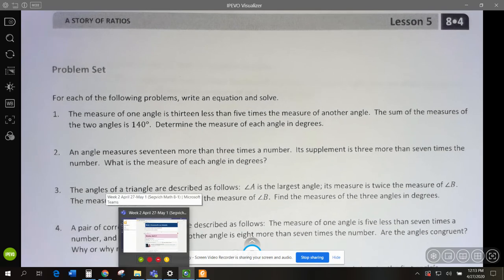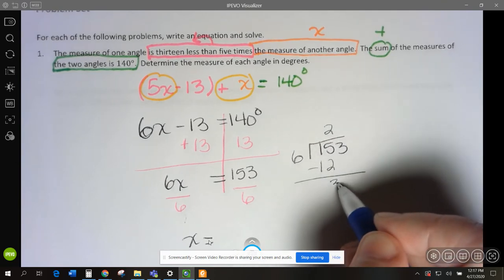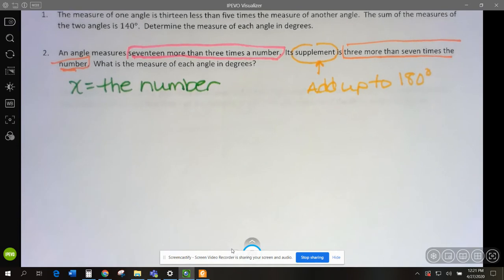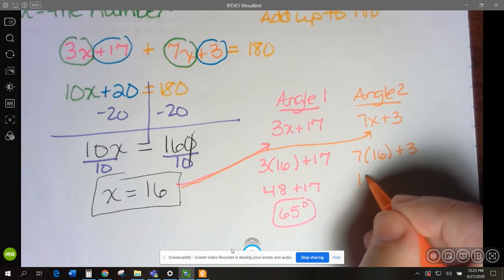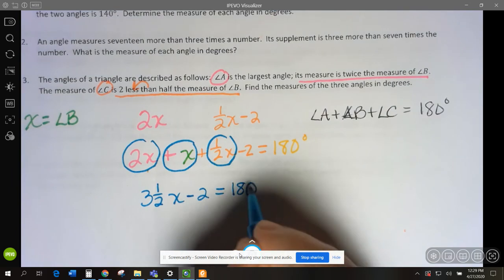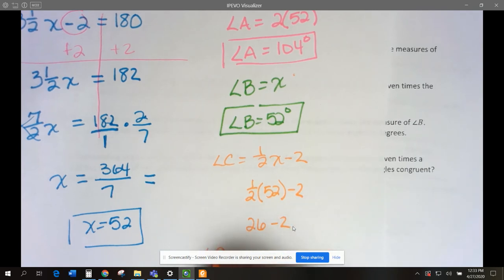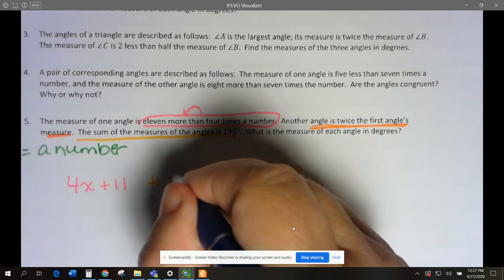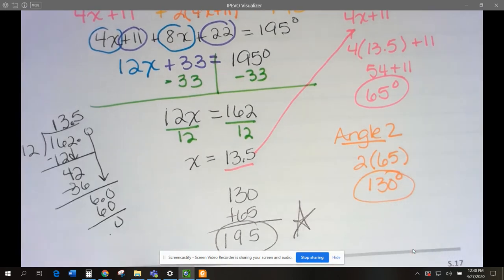Module 4 Lesson 5 Problem Set